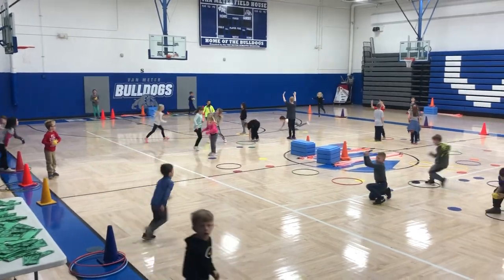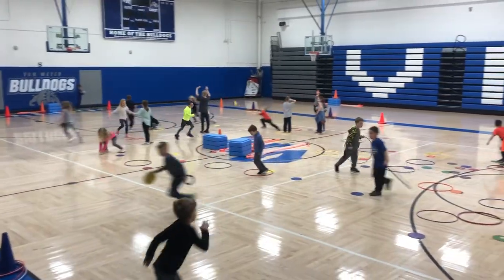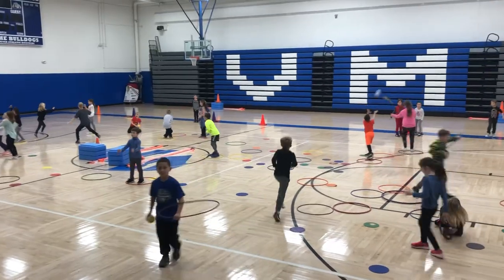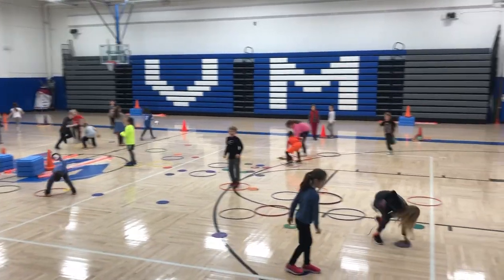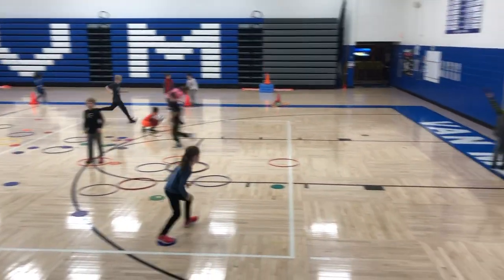Van Meter Elem PE (Catch It, Keep It)